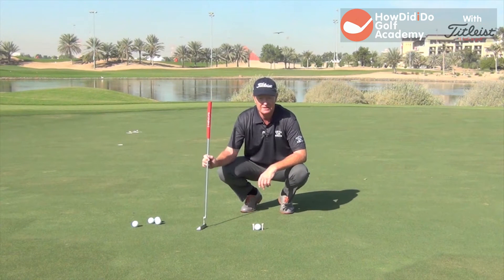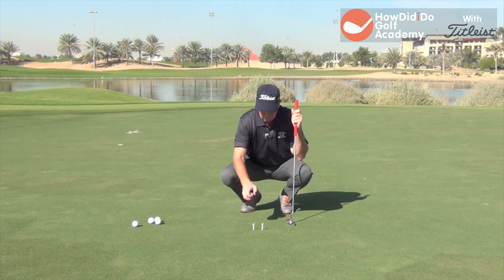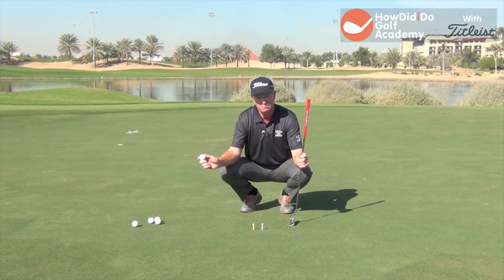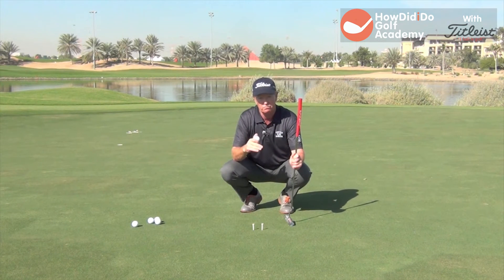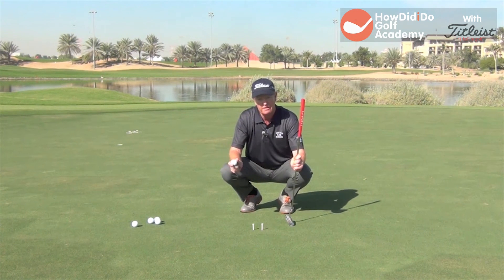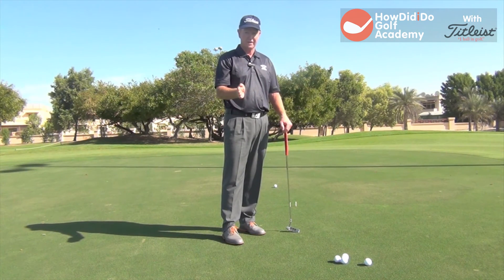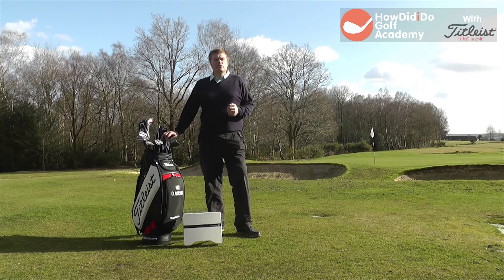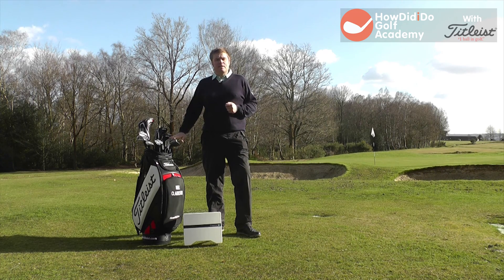Jamie Gough Putting - Narrowing Focus with Tee pegs - HDiD Golf Academy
In the video this week European Tour Coach Jamie Gough shows us a great way to measure and improve your putting in this zone.  Jamie Gough is Coach to European Tour Superstar Andy Sullivan and the drill he presents will help you hole more putts and lower your scores